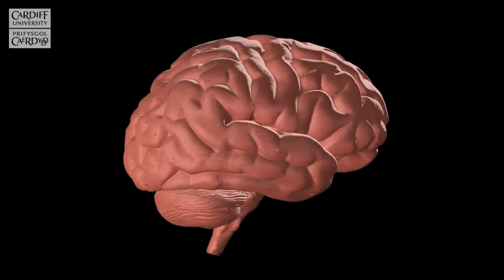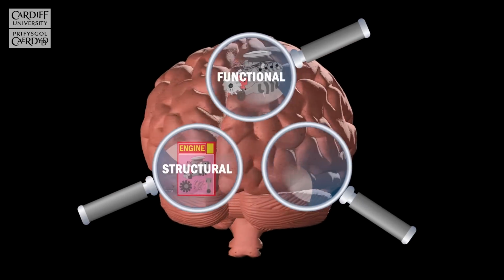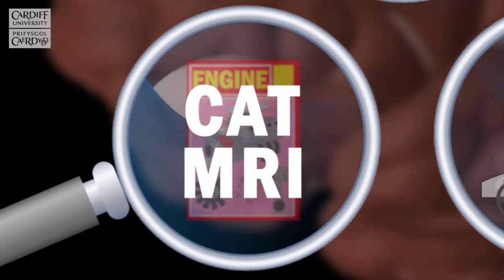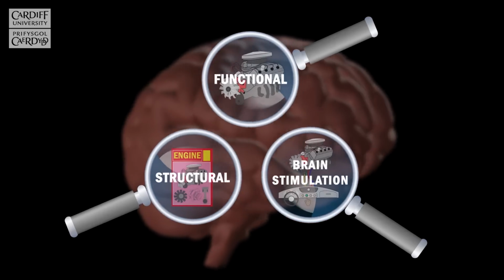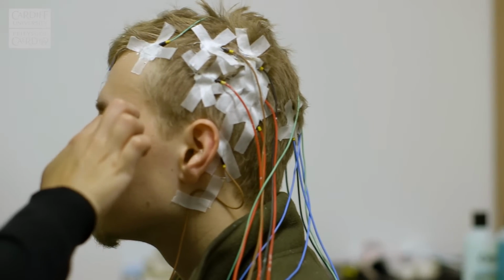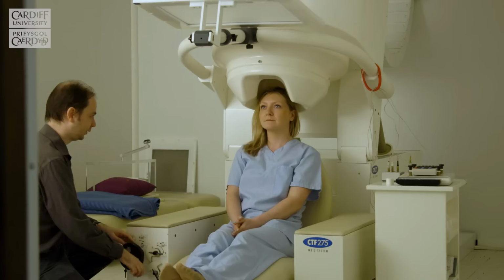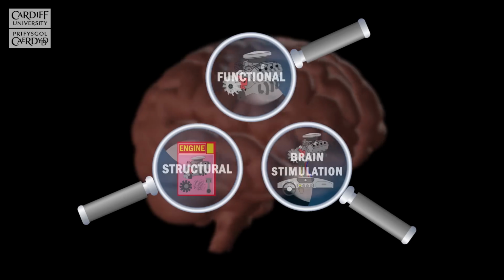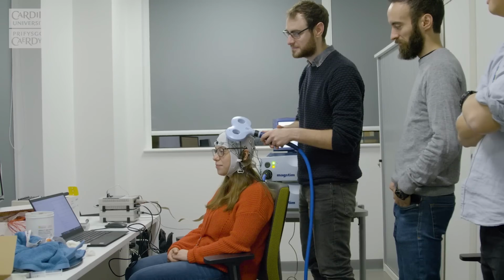LOOKING INSIDE THE BRAIN: An overview of Brain Scanning / Investigation techniques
This video explores techniques used to investigate the brain including Structural Techniques (MRI, CAT), Functional Techniques (fMRI, PET, EEG, MEG) and Brain Stimulation Techniques (TES, TMS). Featuring the Cardiff University Brain Research Imaging Centre (CUBRIC) and Wales Research and Diagnostic PET Imaging Centre (PETIC).